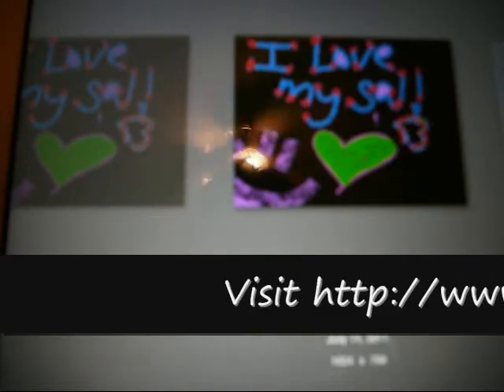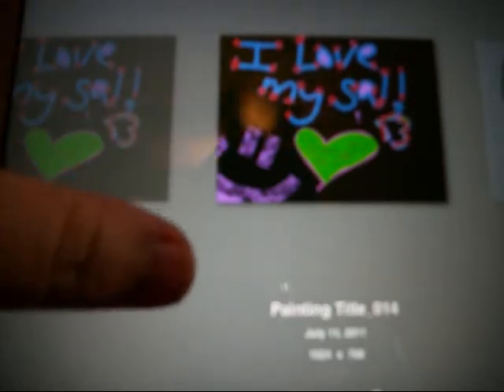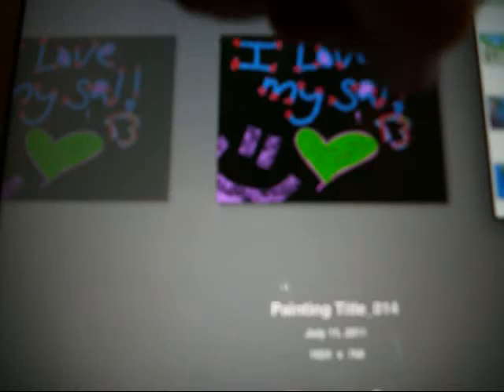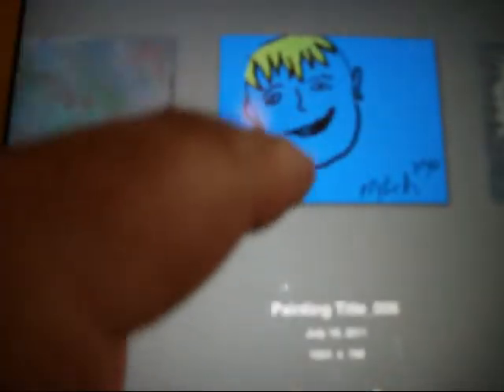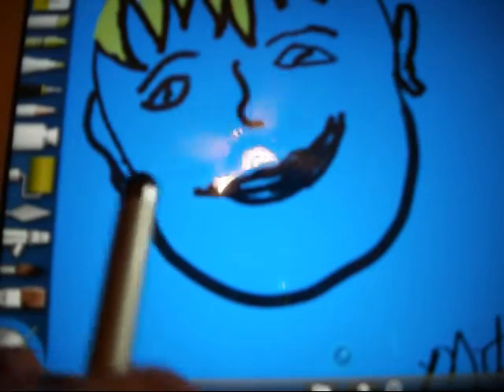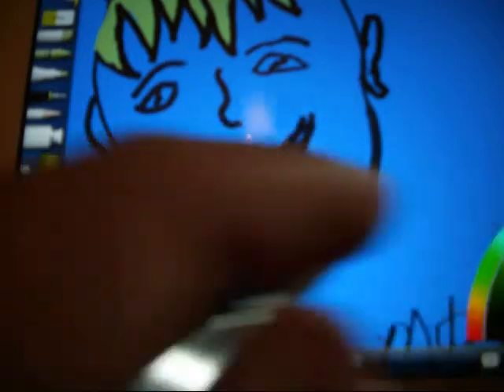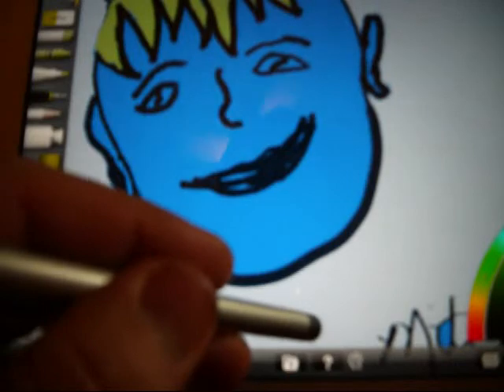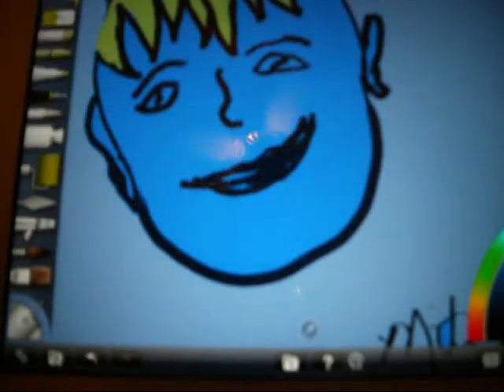iPad Drawing App: ArtRage App Review: Unleash Creativity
for the best reviews and tutorials on the idevices. this video will show some of the features ArtRage offers.  This is a great application. hope you enjoy.